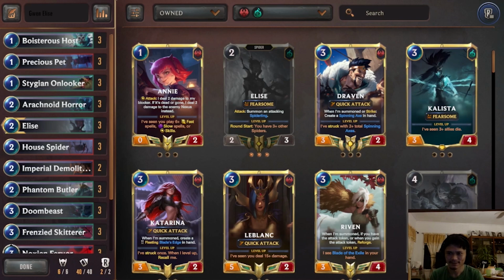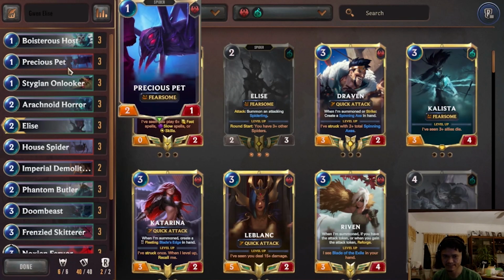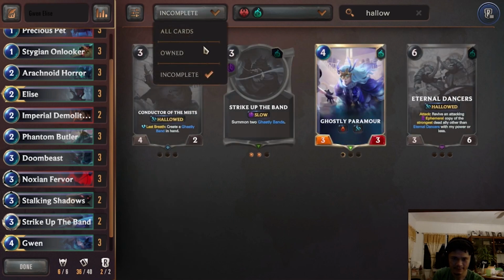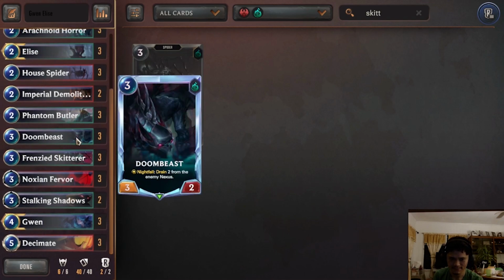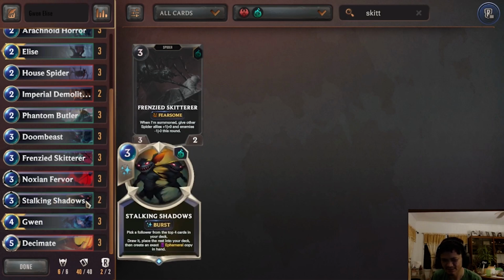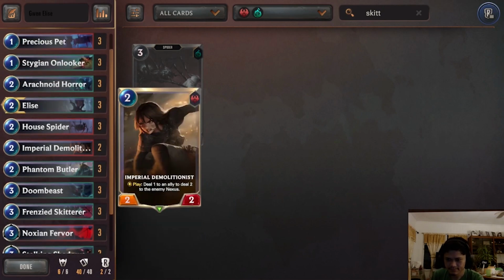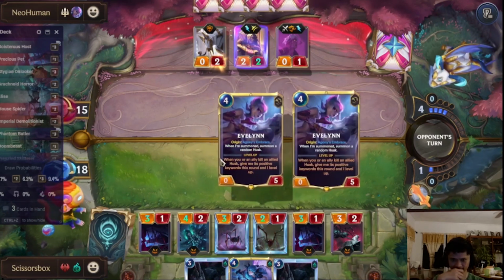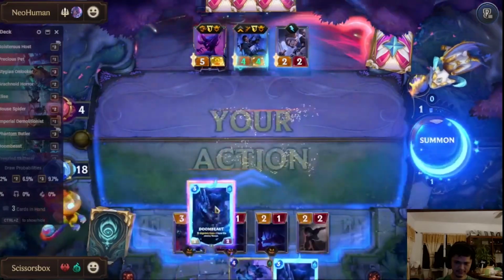Gwen Elise Aggro Deck Guide | Patch 3.11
Skip to Gameplay: 9:15
Do you want Coaching?